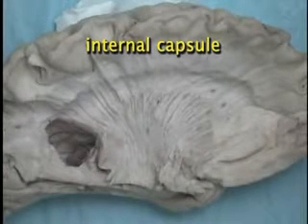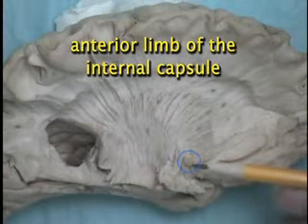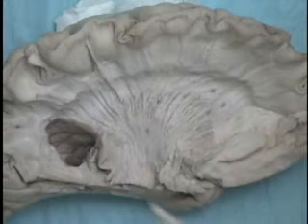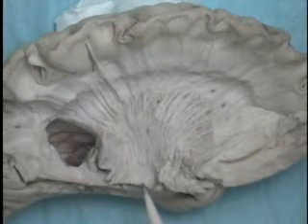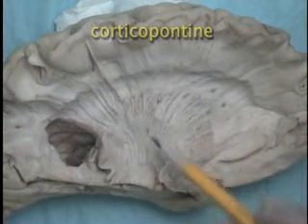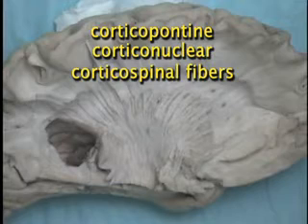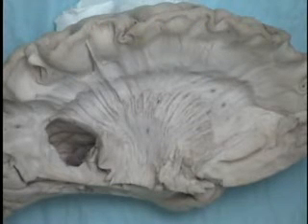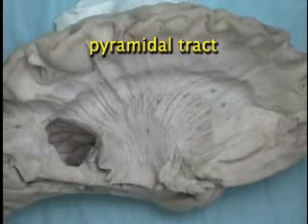Disección de sistema nervioso central II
Técnica de disección de fibras cerebrales
Disección de encéfalo
Lennart Heimer (Author)
Method Klingler
technique of dissection of fiber